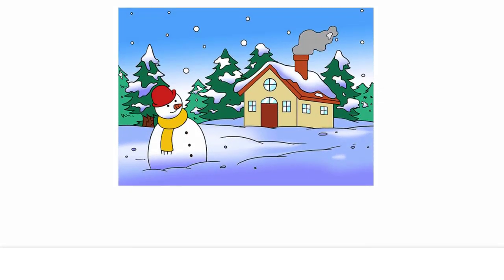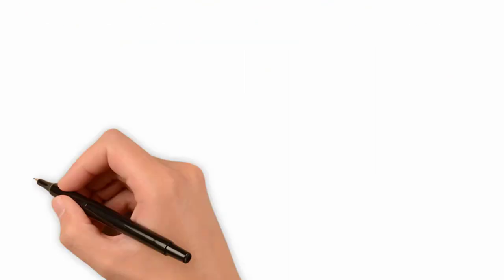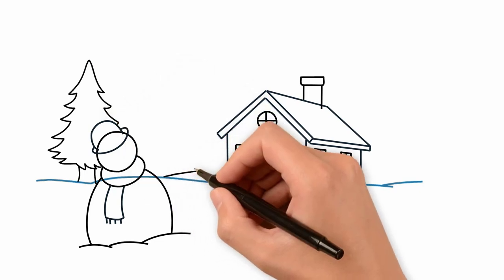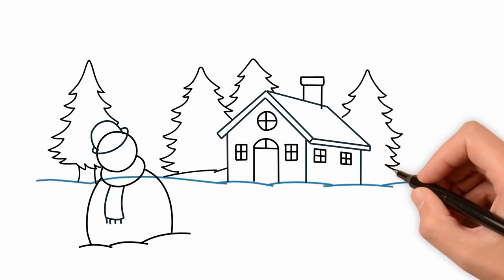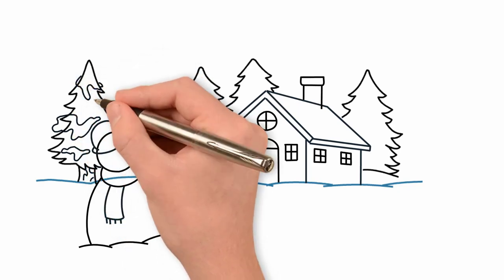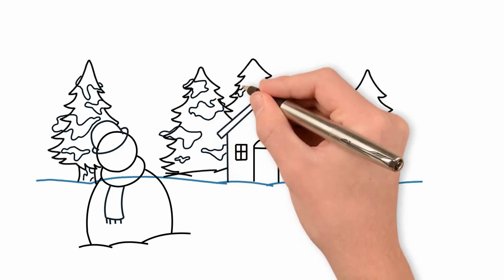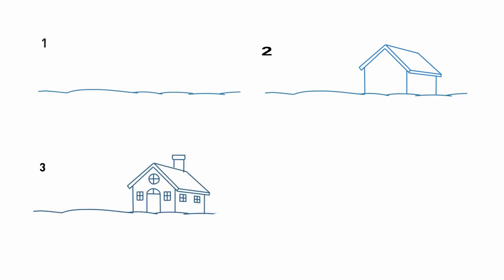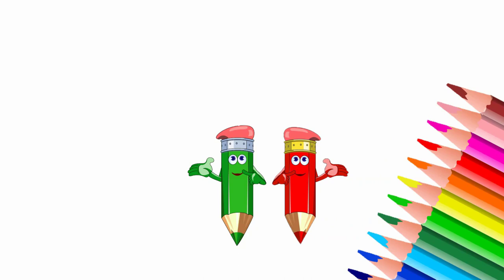How to draw a winter landscape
We draw winter.  @PencilTVHowtodraw
First, draw a horizon line. This is a curved line. After all, the earth was covered with snow.
Now we paint the roof of the house.
We paint the walls of the house. We see two walls. Here and draw two walls.
We draw windows and doors. Above the door, we draw a round window.
Draw a chimney on the roof. Smoke from the furnace goes through it.
On the side wall, we also draw windows.
Now we draw a snowman. We draw a circle. It will be the head of the snowman. We draw two ovals. One small oval. One big oval. It will be a snowman's torso.
Draw a scarf. Now let's draw a snowman's hat.
Draw a Christmas tree behind the snowman's back. It is tall and spreading. It has many branches.
Draw another Christmas tree near the house. It is also large and grows near the house.
Next to this tree, we draw another tree.
On the other side of the house, we draw another Christmas tree.
On the trees, we draw snow. Snow lies on the branches of Christmas trees.
Snow also lies on the roof of the house. We draw snow on the roof of the house.
Let's wipe everything out of the picture.
We draw eyes and a nose. We draw a snowman's mouth.
We draw buttons.
Domesticate another Christmas tree.
We draw the details.
There is smoke coming from the chimney. The yard is cold. Therefore, wood is burned in the furnace. And smoke comes out of the chimney.
Snowing. Draw a lot of snowflakes circling and falling to the ground.
Let's paint our winter landscape.
See how to draw a winter landscape step by step.
You can pause the video and draw each step in order.
Draw your winter landscape step by step.

draw, # snowman
Come back to Pencil TV again. We will draw together. We have a lot of fun for YouTubeKids.
All the drawings in the howtodraw series, as we learn to draw, and all of our videos are drawing lessons.